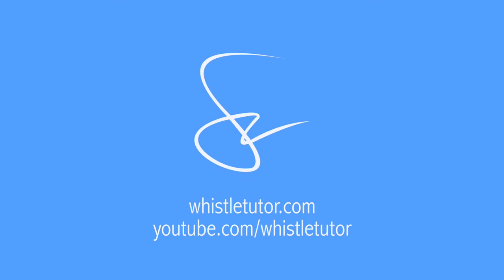Tin Whistle Lesson - The Peeler's Jacket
This is the first reel I ever learned, and it came up at a session recently so I thought it would make a good lesson.  Here again I've broken up the parts and played them slowly at first, followed with the full tune at a proper tempo and with ornamentation.  Let me know what you think!

A Part - 0:50
B Part - 2:45
Both together - 4:15
Uptempo, ornamented - 5:40